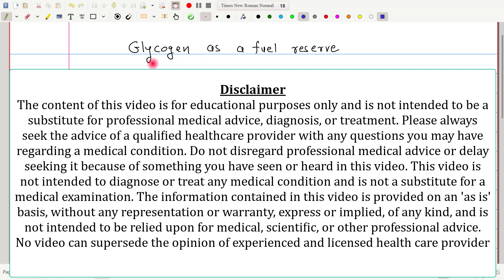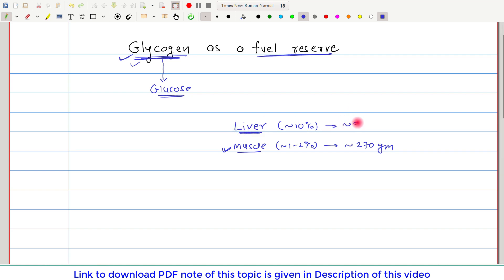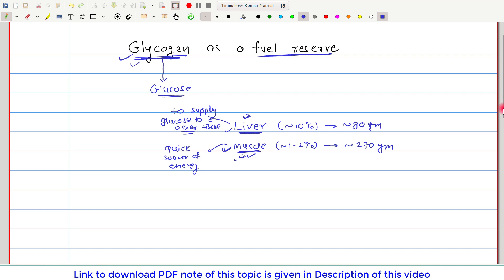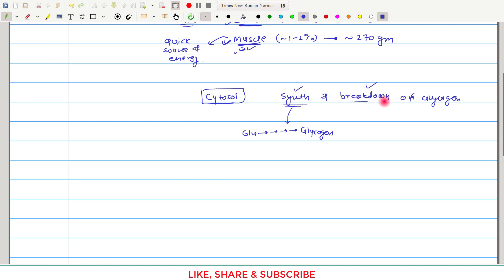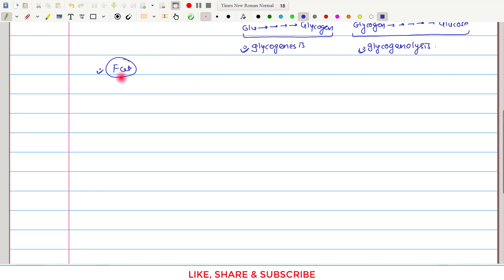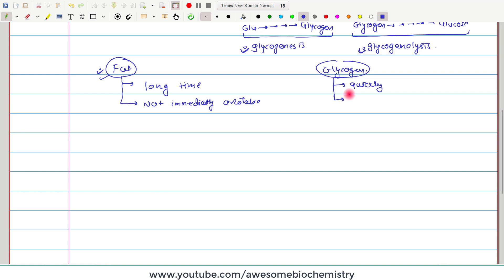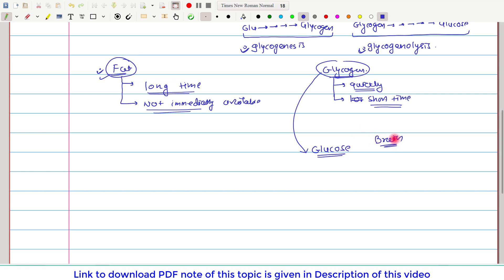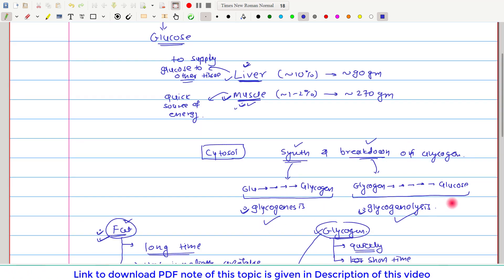17. Why store Glycogen as a fuel reserve?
In this video tutorial, I am discussing about glycogen as a fuel reserve

Link of Next video: [Will be added soon]
Alternative Titles/tags
glycogen as a fuel reserve,
why is glucose stored as glycogen,
glycogen as a energy reserve,
muscle glycogen vs liver glycogen,
what is muscle glycogen,
how to deplete muscle glycogen,
increase glycogen in muscle,
how glycogen is stored in the body,